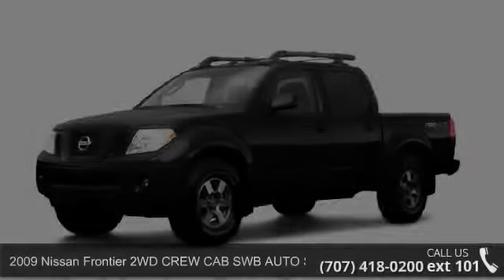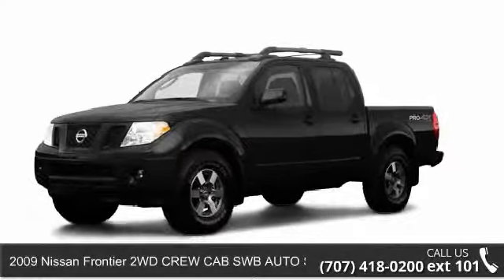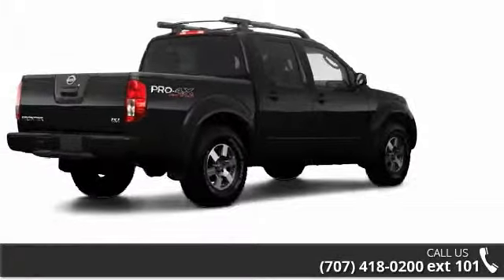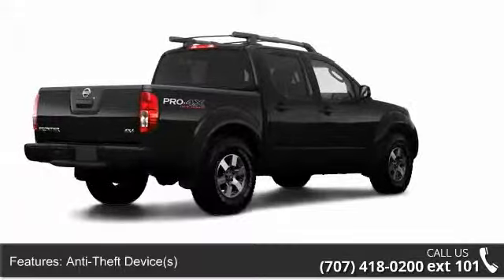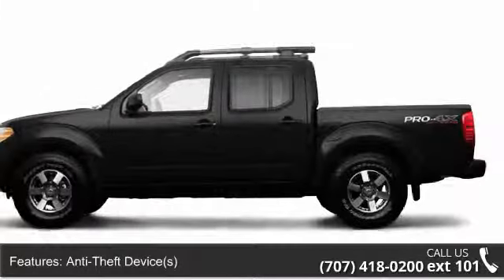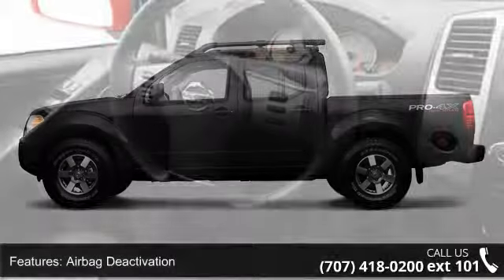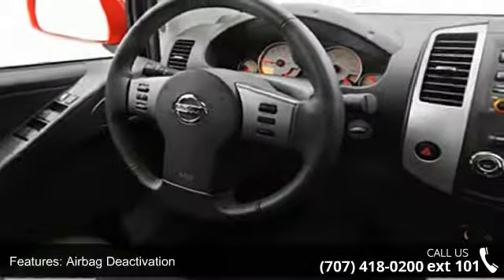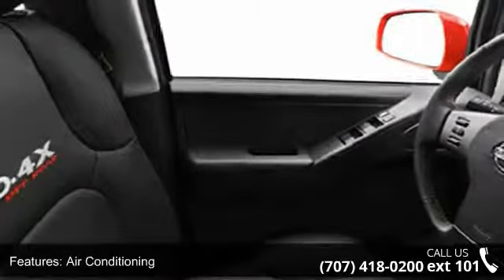2009 Nissan Frontier 2WD CREW CAB SWB AUTO SE